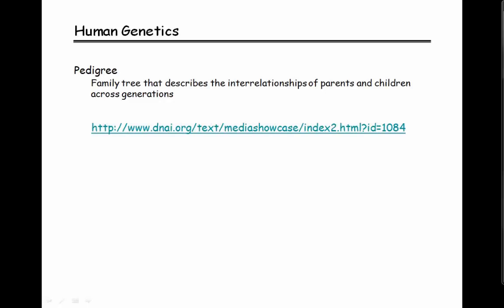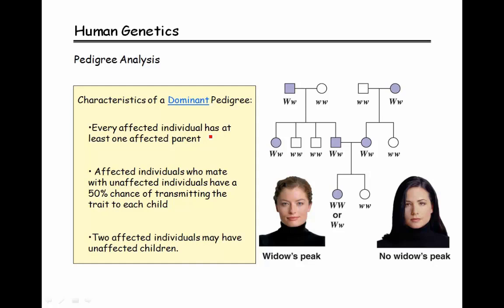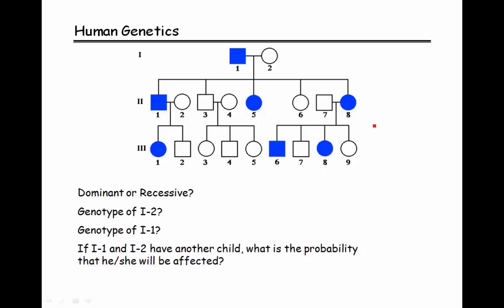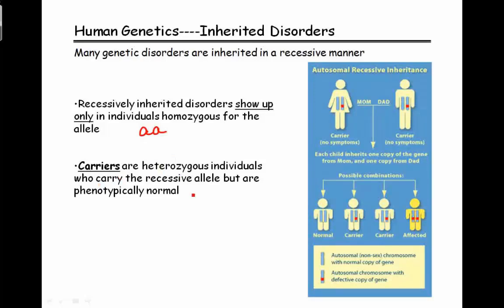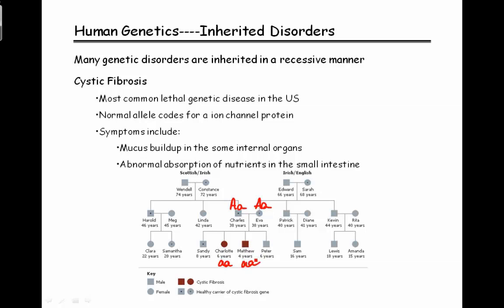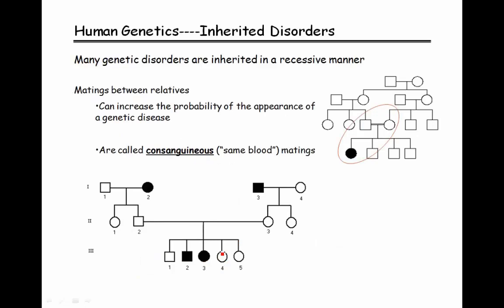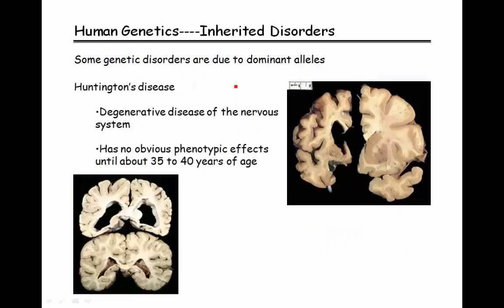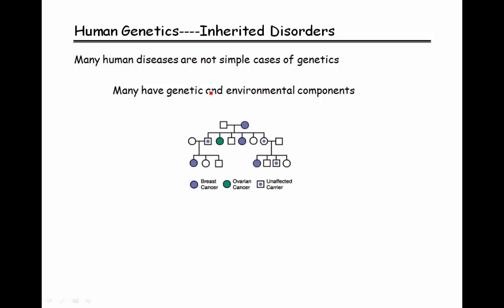Ch12 Part6Genetics Pedigrees